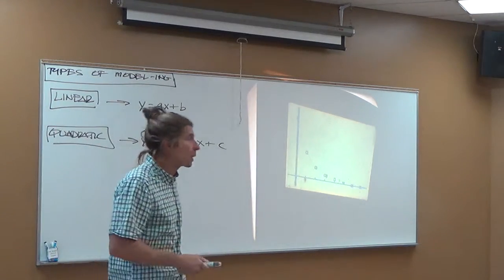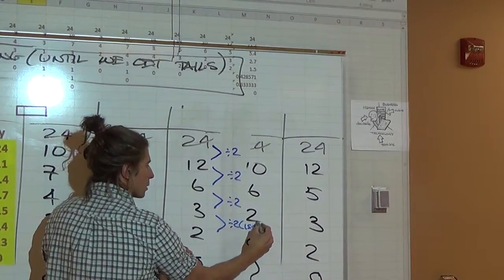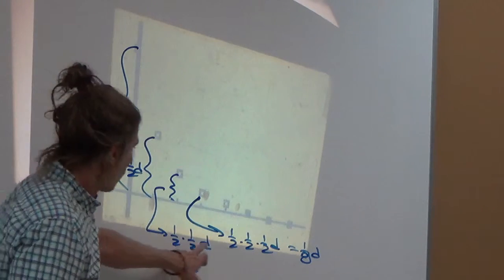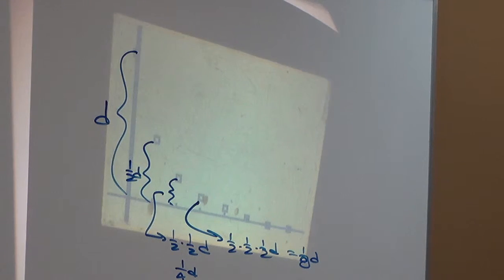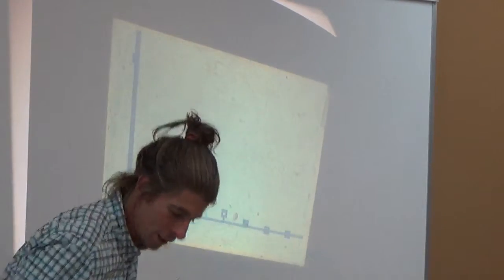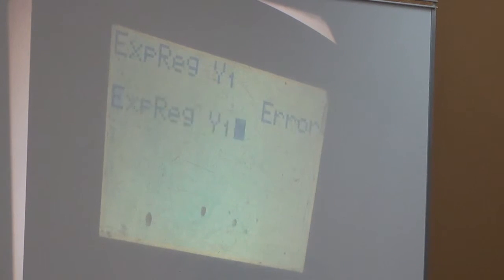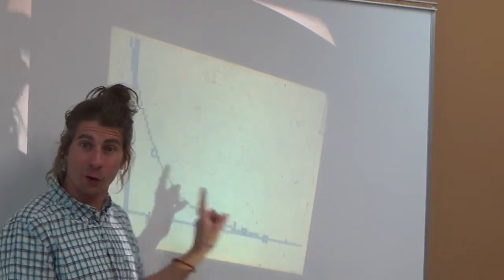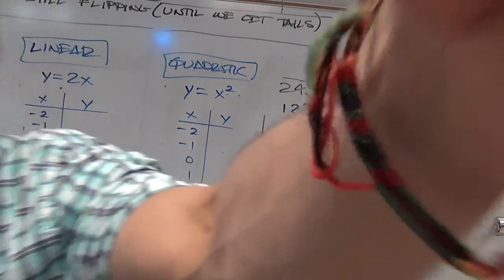11.13.13 (More Exponential Modeling)